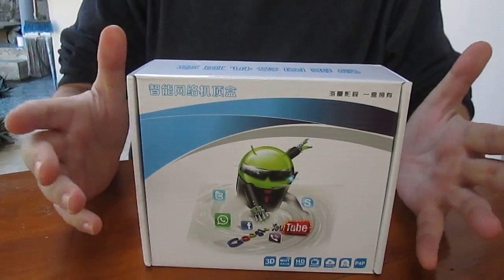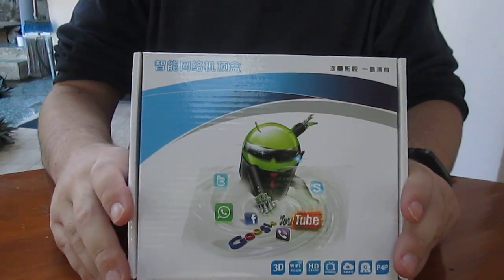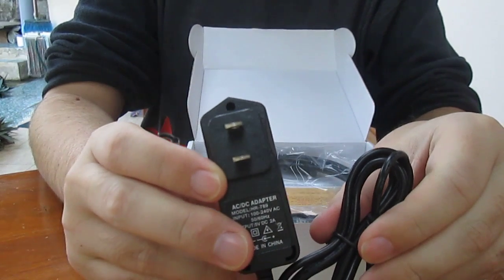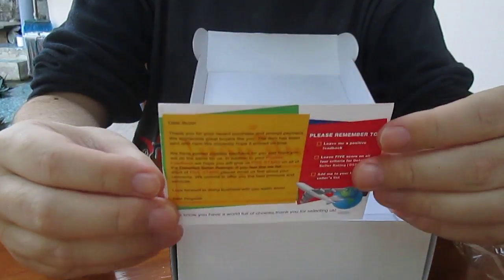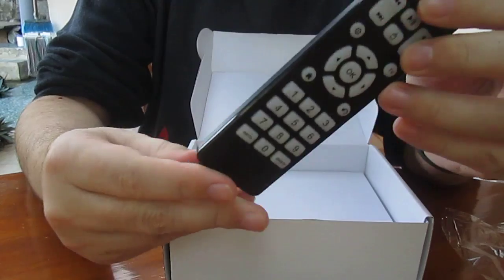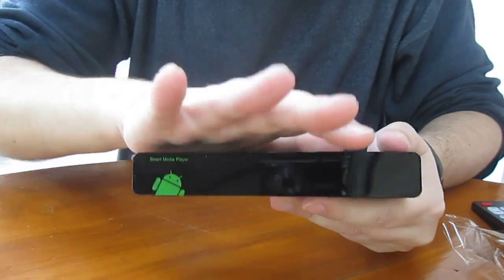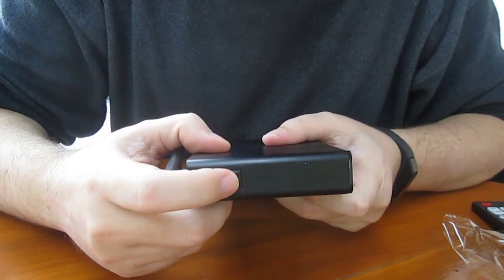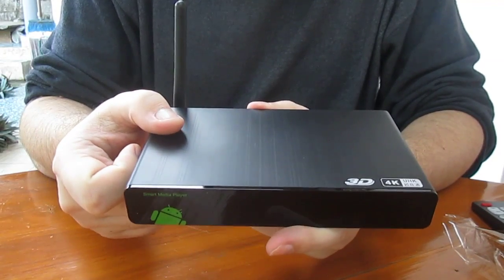BuyForSure 4KH Android Media Player Unboxing (HiSilicon Hi3798M)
BFS 4KH is a low cost quad core Android 4.4 TV box supporting 4K video output over HDMI 1.4, H.265 video codec, and coming with a USB 3.0 port.